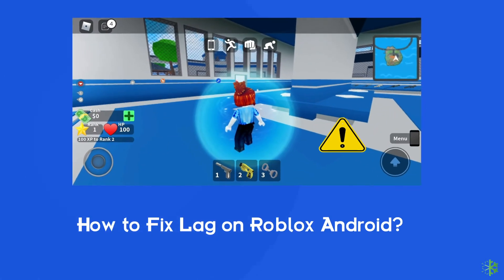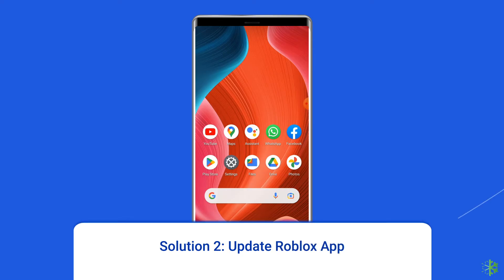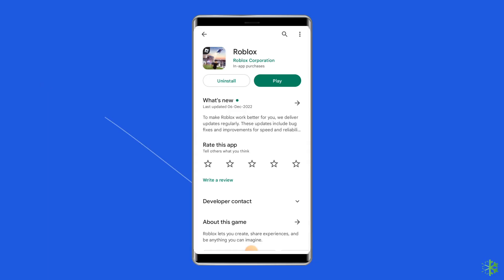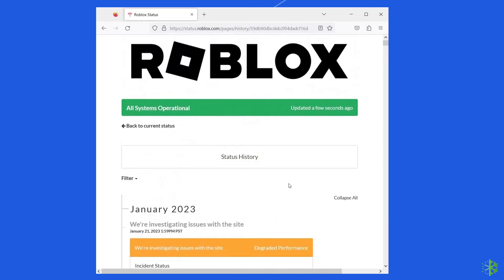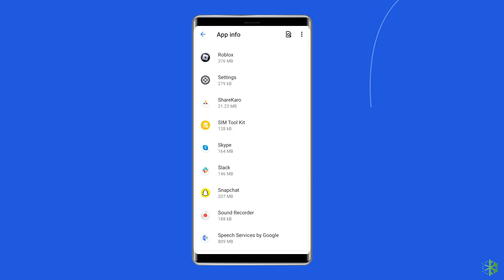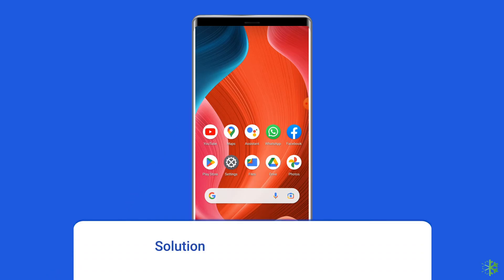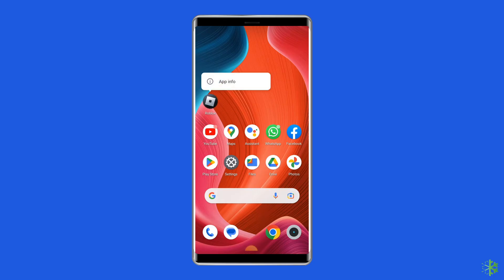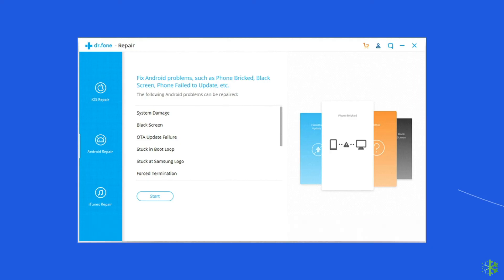How to Fix Roblox Lag on Android Mobile | Roblox Lagging for No Reason | Android Data Recovery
If you are experiencing Roblox lag on your Android phone, you must follow the fixes shared in this video.

Key Moments in Video:

0:00 Intro
0:40 Sol 1: Check Your Internet Connection
1:13 Sol 2: Update Roblox App
1:55 Sol 3: Check Roblox Server Status
2:28 Sol 4: Clear Roblox App Cache and Data
3:08 Sol 5: Uninstall & Reinstall Roblox App
3:53 Sol 6: Use Android Repair Tool